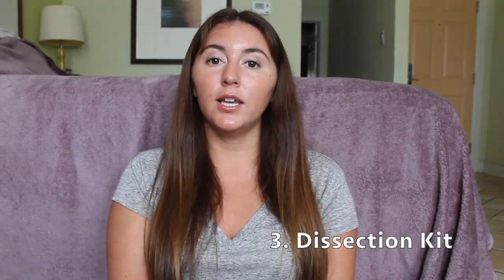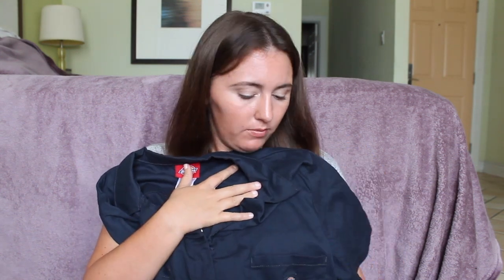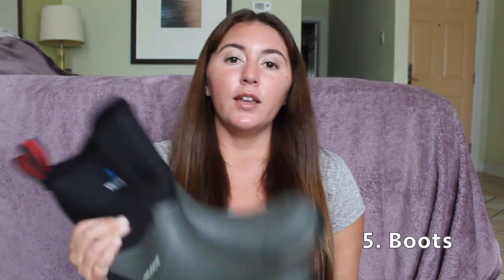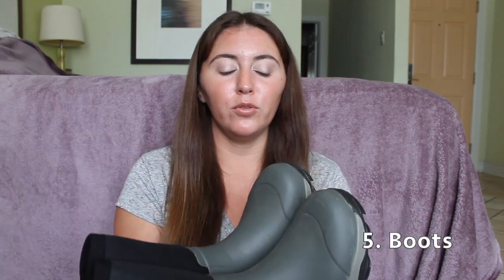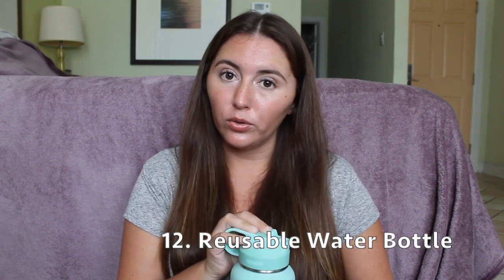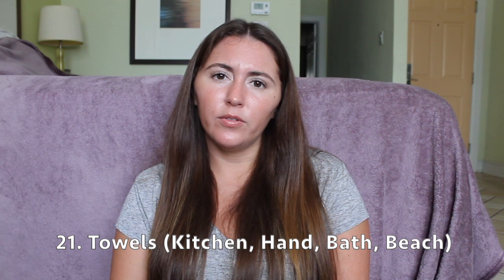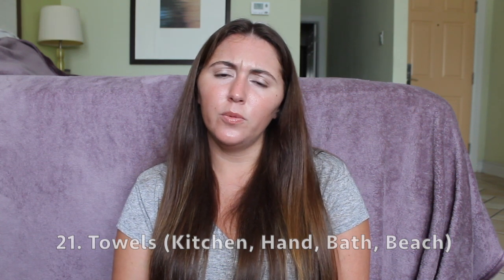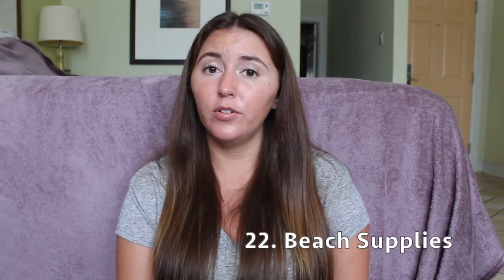Vet School on Island: Packing 101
Packing list for incoming vet students that are moving to any island school!! I am currently at Ross University, so this may be slightly bias, but can still apply to other vet schools as well.

00:00 - Intro
01:03 - Stethoscope
01:36 - Disposable Gloves
02:17 - Dissection Kit
03:04 - Blue Coveralls
04:00 - Boots
04:40 - Important Documents
05:14 - Rx Medications
05:37 - Pillow
06:45 - Over the Counter Meds
08:21 - Headache Icepack
08:49 - Surge Protector
09:03 - Reusable Water Bottle
09:23 - Electronics and Chargers
10:09 - Scrubs
11:00 - Shoes
11:39 - Clothes
12:50 - Protein Powder and Workout Supplements
13:01 - Hygiene and Beauty Products
13:49 - Halloween Costume
14:14 - Bedding
14:23 - Towels
14:45 - Beach Supplies
14:55 - Cash
15:23 - Weather Supplies
15:29 - Lunchbox and Meal Prep Supplies
16:04 - Fun Things / Decor